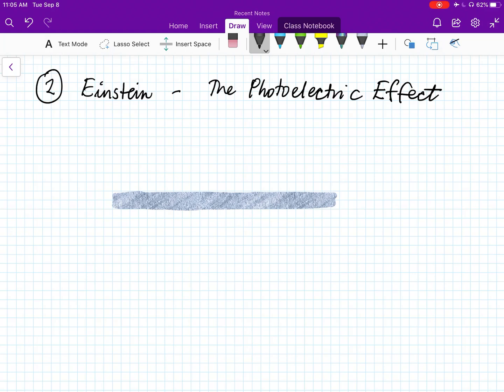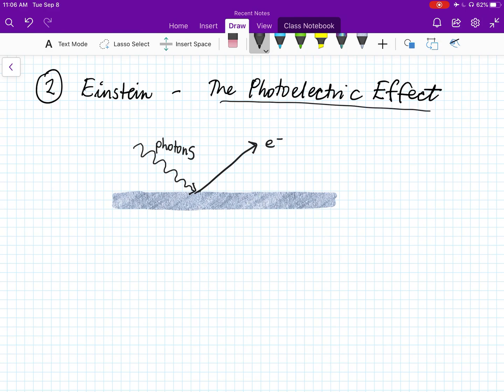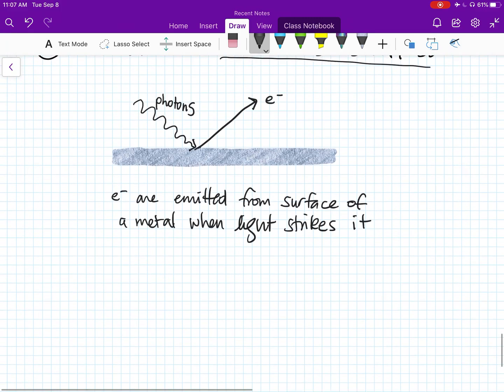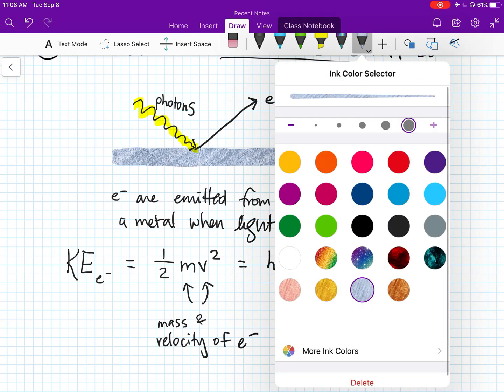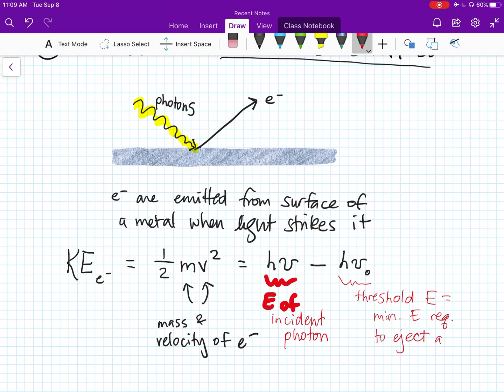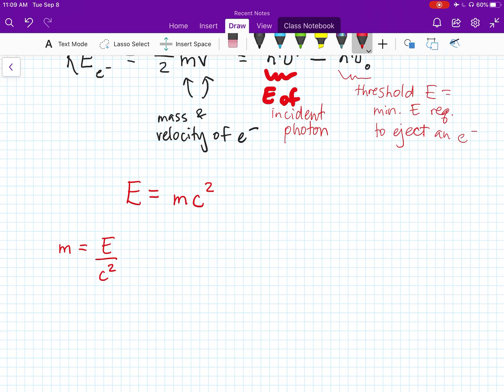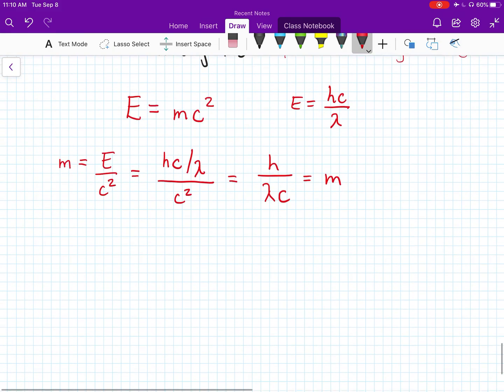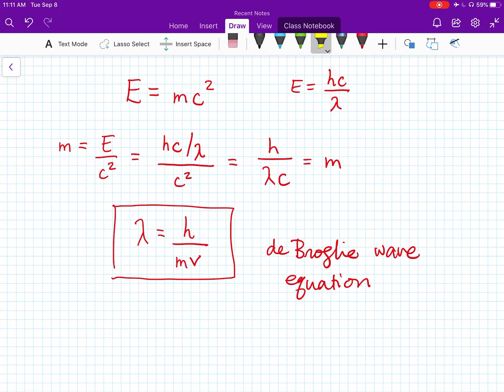The Photoelectric Effect